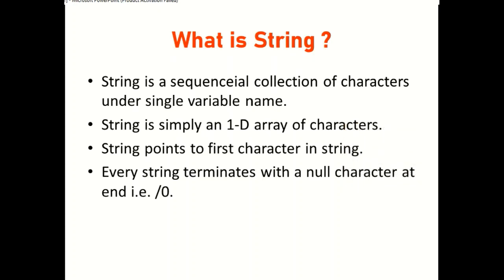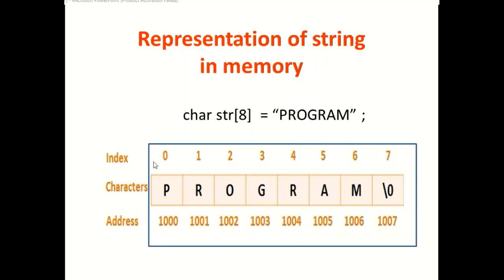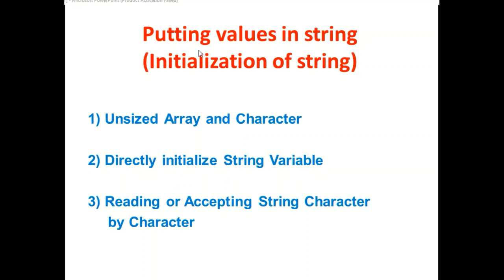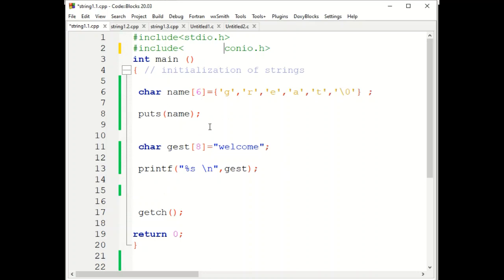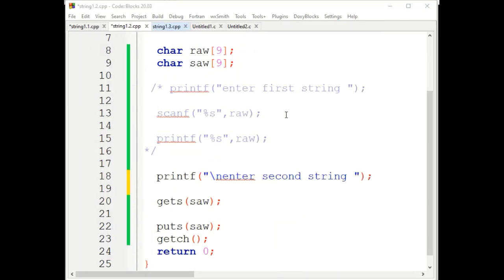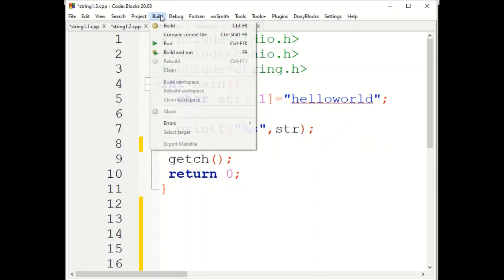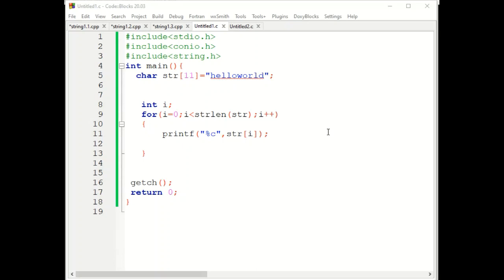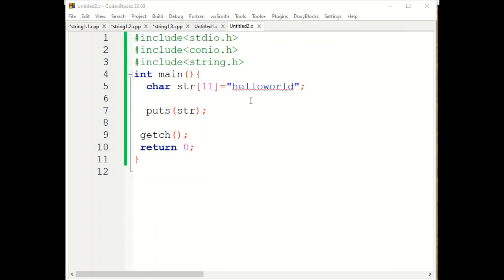Strings in C programming | C language tutorials.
In this video we will learn definition,syntax, declaration, memory allocation, initialisation
of strings in C programming.
  we will also learn how to store values in strings and how to print string.